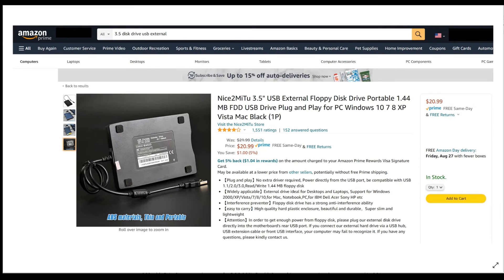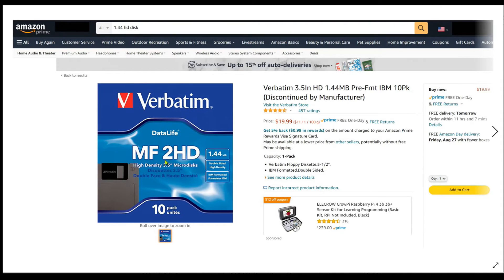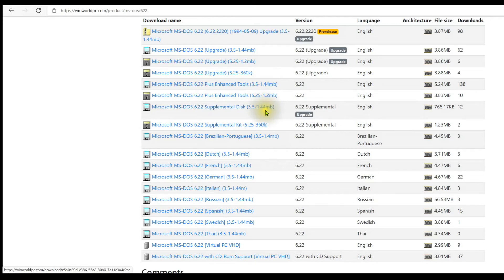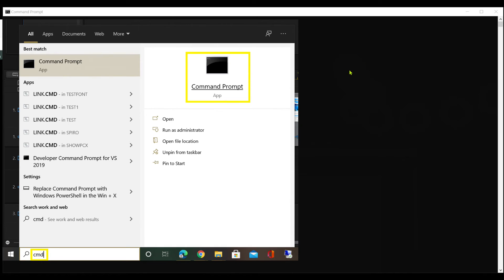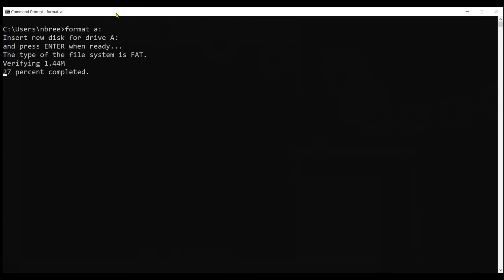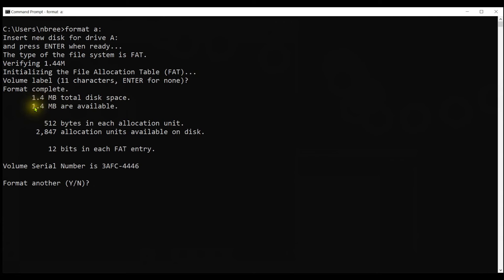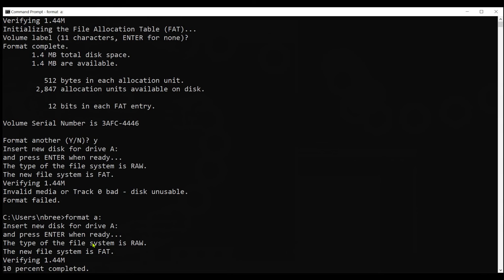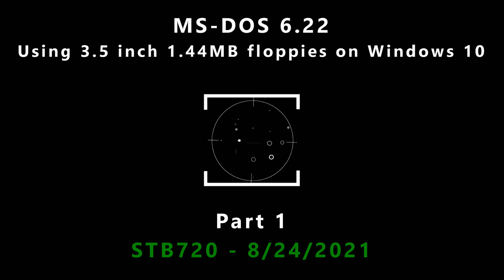STB720 - MS-DOS 6.22 - Part 1 - Using 3.5 inch 1.44MB floppies on Windows 10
Imaging DOS 6.22 floppies on a Windows 10 machine